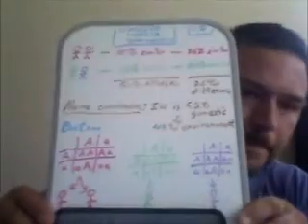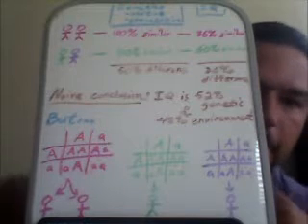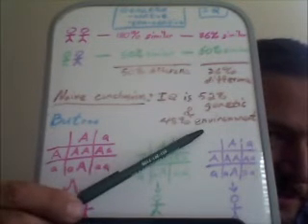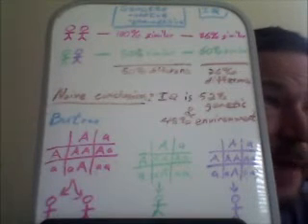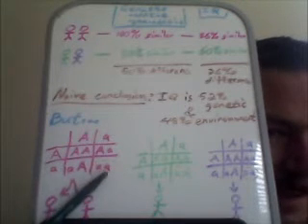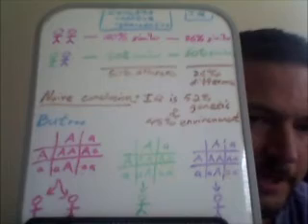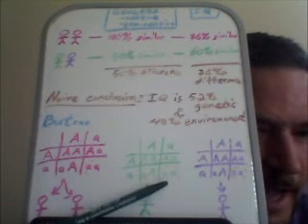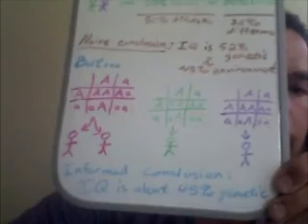IQ Score - Genes versus Environment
Challenging some of the popular thinking -- and even perhaps some of the professional thinking -- regarding what it is that data on IQ scores and knowledge of genetic inheritance actually do tell us.